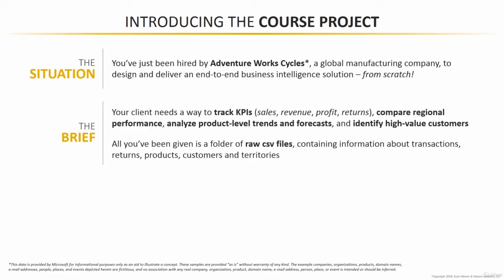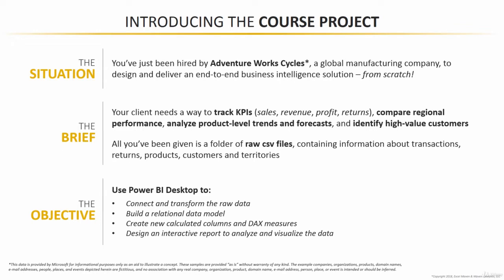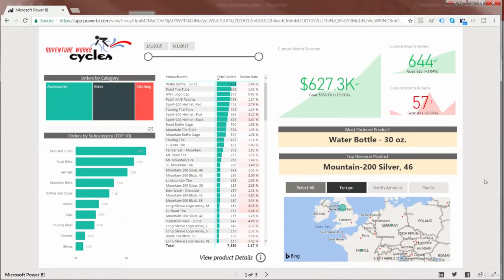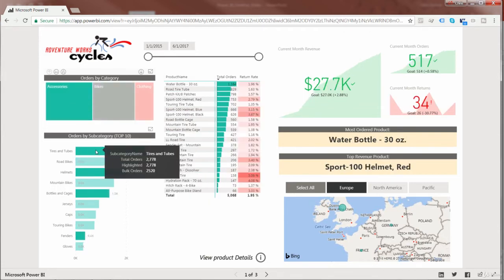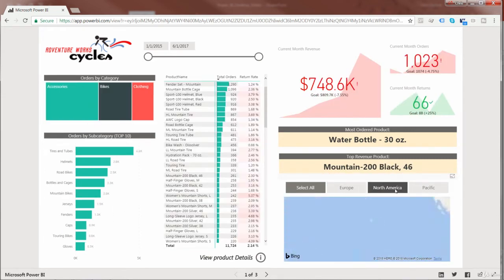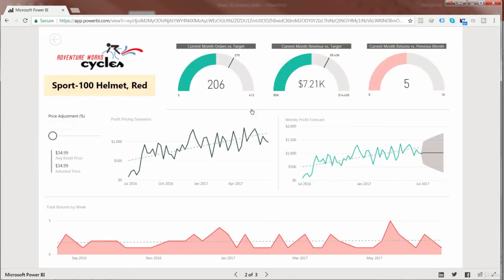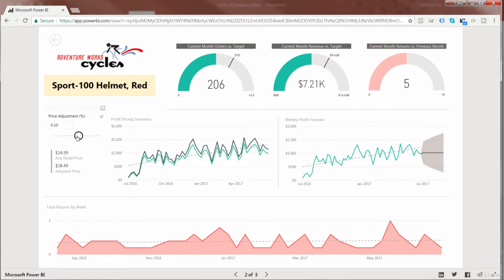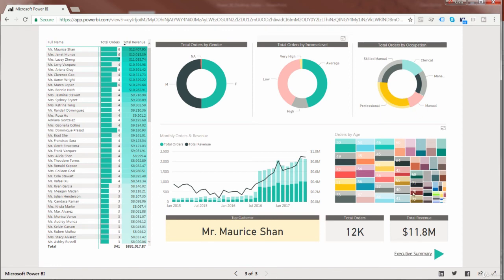Introducing the Course Project | Microsoft Power BI Desktop for Business Intelligence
• Relationship Cardinality
• Connecting Multiple Data Tables
• Filtering & Cross-Filtering

• Matrix Visuals
• Slicers & Timelines
• Cards & KPIs

Credits:
-Chris (Founder, Maven Analytics)